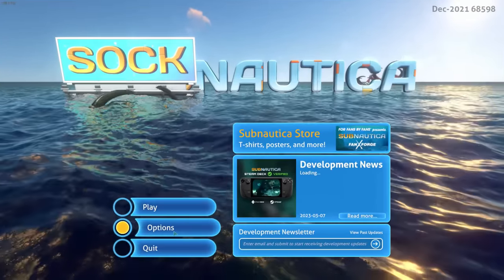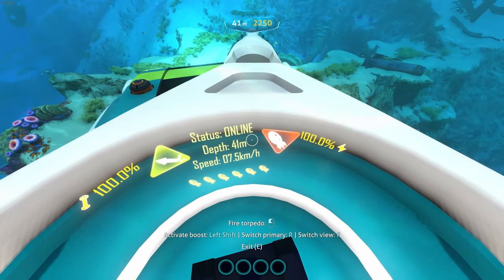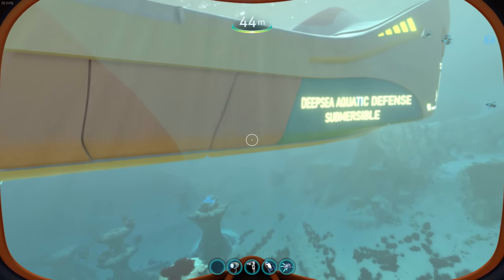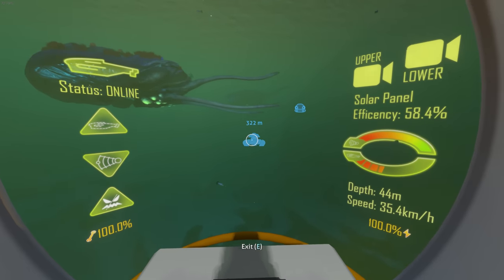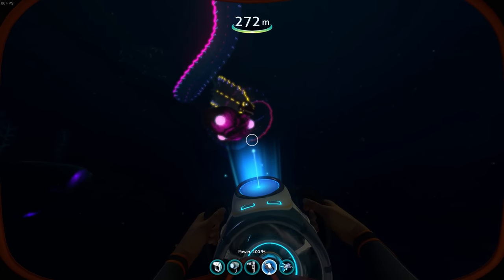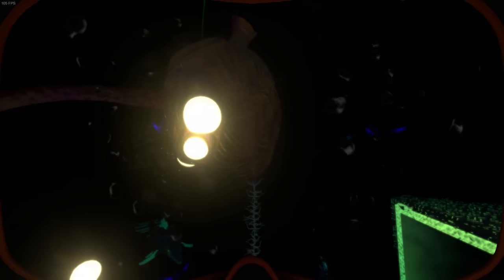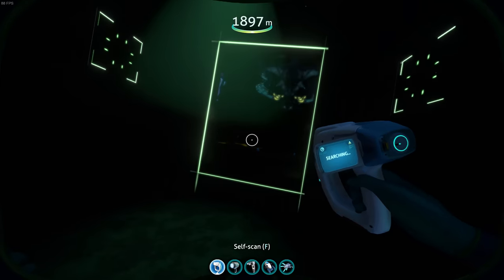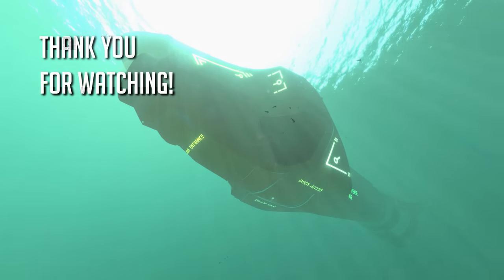A Free DLC-SIZED Subnautica MOD About The VOID Just Released!!!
Chapters:
00:00 - Intro
01:07 - Tank Vehicle
02:30 - Basically Atlas Submarine
04:37 - Void Biome
06:41 - Terrifying Depths
09:03 - Outro